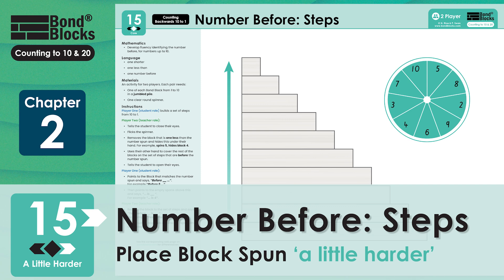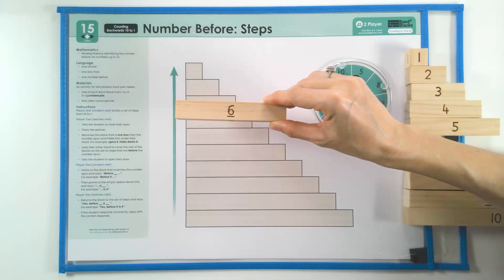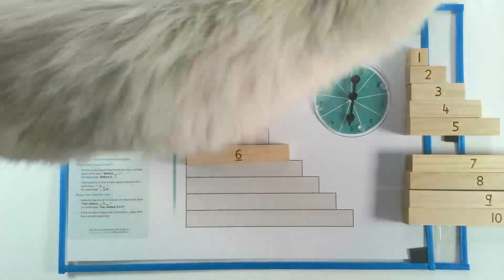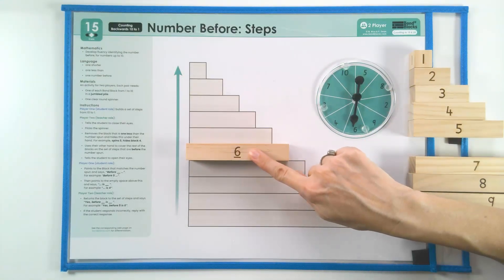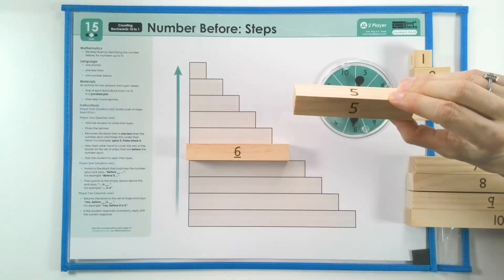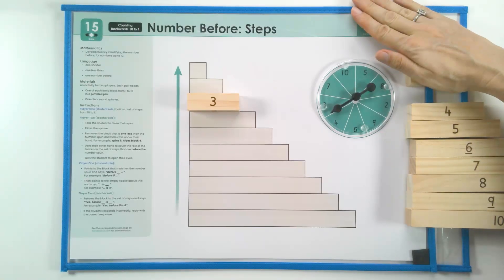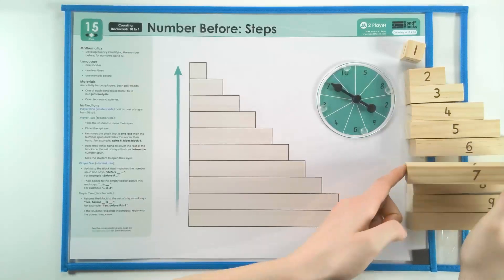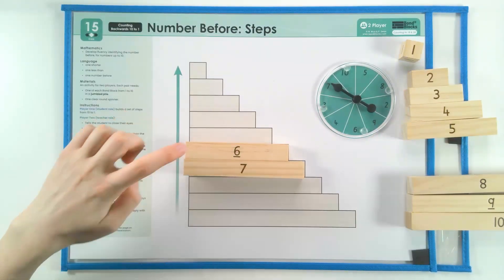15) Number Before: Steps_a little harder_place block spun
15) Number Before: Steps_a little harder_place block spun
Chapter 2) Counting Backwards 10 to 1

0:00 Mathematics
0:25 Math Cat
1:19 Player One
1:40 Swap Roles